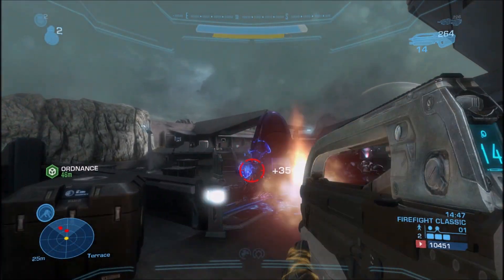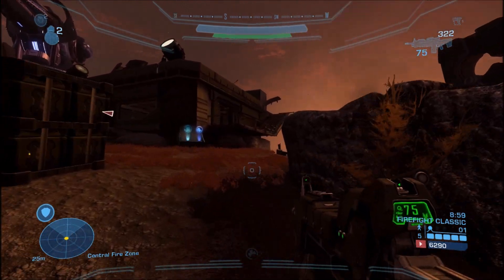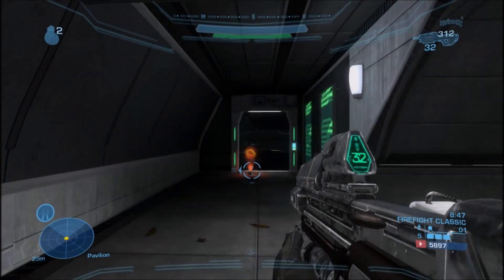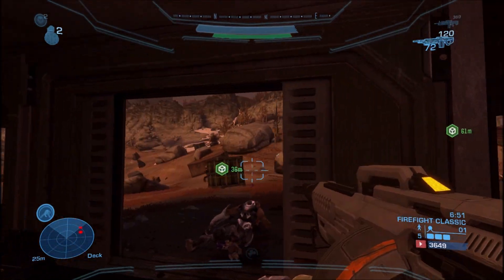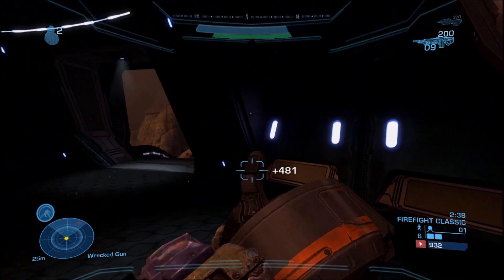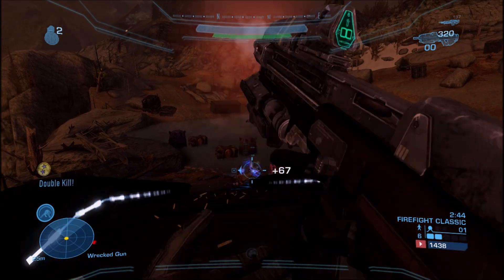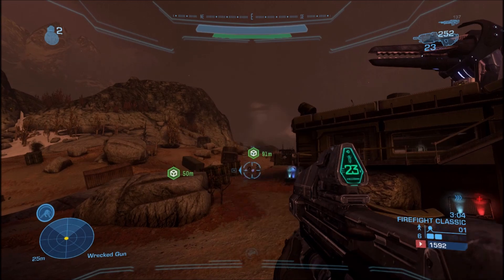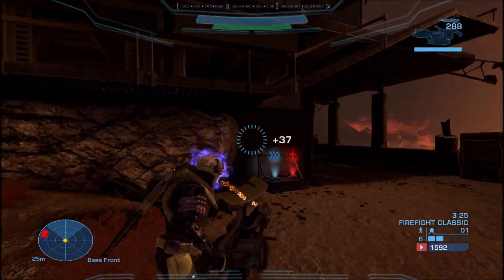Modders Are Making the Perfect Halo Game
Since Steam Workshop support launched for MCC I've been checking out loads of mods and I am impressed. Some of these mods really go above and beyond but in this video I wanted to focus on Halo Reach Mythic Firefight in particular because wow this mod is amazing. Almost everything I talked about in my perfect Halo game video was done in this mod. AI, old weapons returning, new weapons, it's all there. Even new enemy types.

I love it. Massive shout out to MythicJacqui for making this mod a thing.

Thanks as always to ET Templar for letting me use his music for my outro. He makes some good tracks have a listen